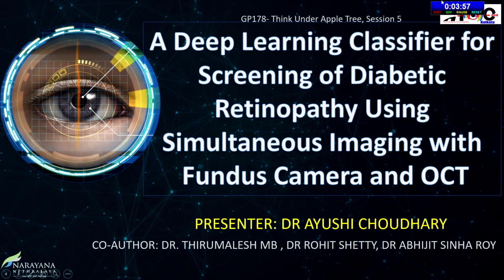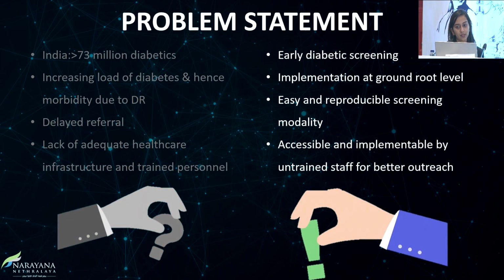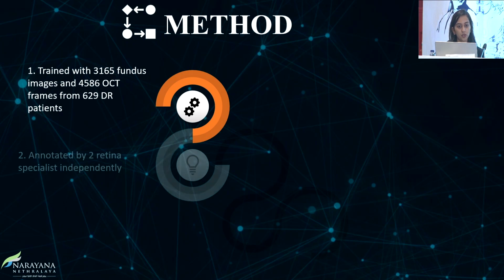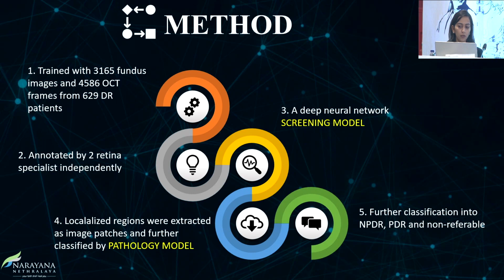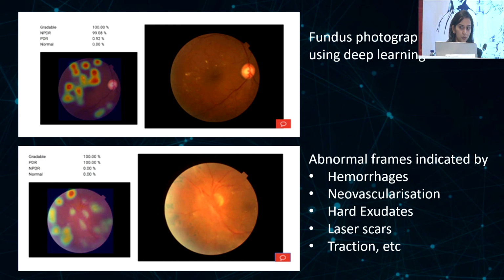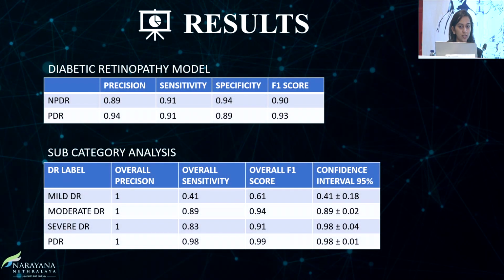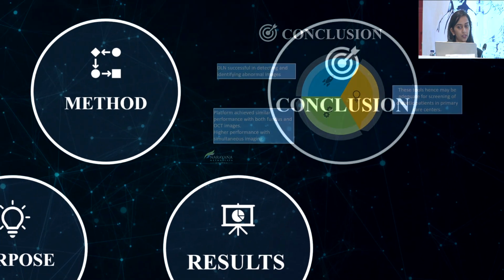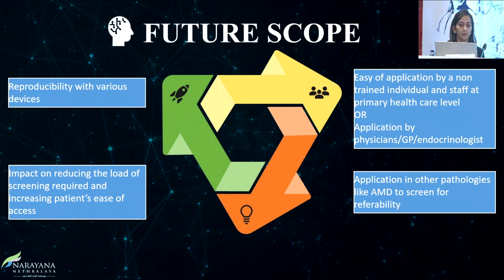AIOC2024 GP178 topic Dr Ayushi Choudhary Deep learning classifier for screening & diagnosis